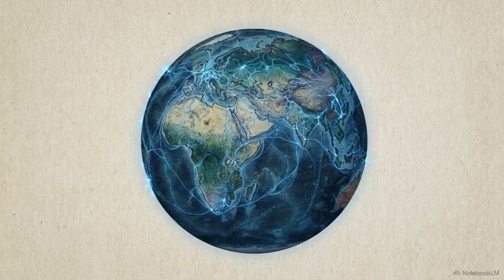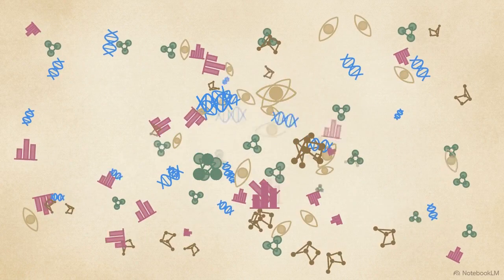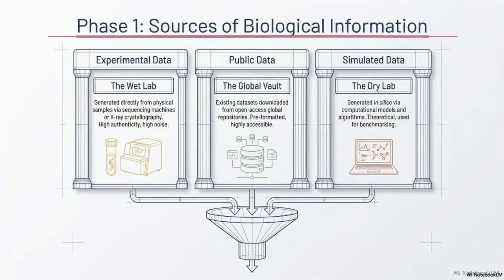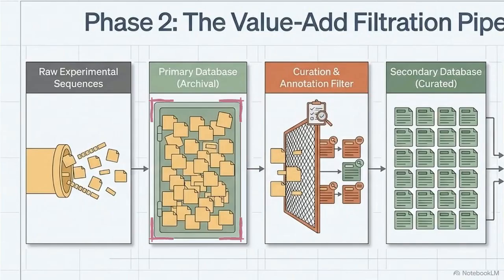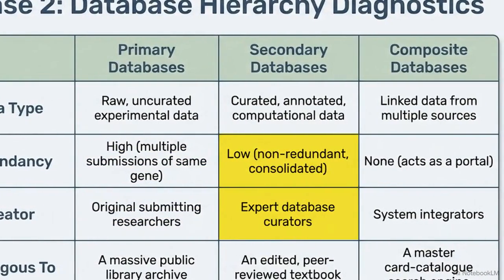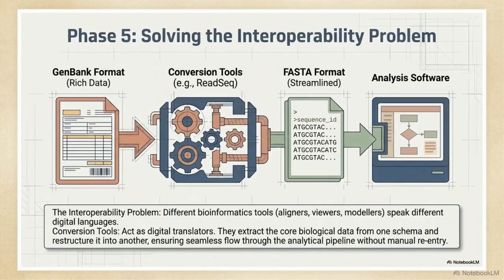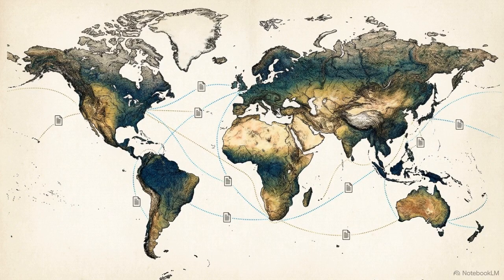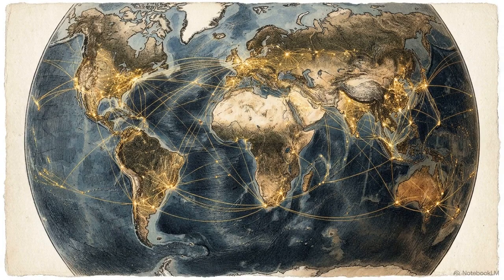Introduction to Biological Databases | Biological Databases & DBMS | Biotechnology | BioMitra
🧬 Welcome to BioMitra – Your Friend in Life Sciences!
In this video, we explore the Introduction to Biological Databases, the first topic of the course Biological Databases and DBMS for Biotechnology students.
This educational video explains:
✅ What is Biological Data?
✅ Types of Biological Data
✅ Sources of Biological Data
✅ Importance of Biological Databases
✅ Biological Data Lifecycle
✅ Real-world applications in Biotechnology and Bioinformatics

Whether you are a Biotechnology student, a bioinformatics beginner, or a life science enthusiast, this video provides a clear conceptual foundation for understanding biological databases.

Biotechnology
B.Sc. Biotechnology
Biotechnology & Life Science Students
Bioinformatics Beginners
Competitive Exam Aspirants (CSIR-NET, GATE BT, SET)

🌱 BioMitra – Your Friend in Life Sciences